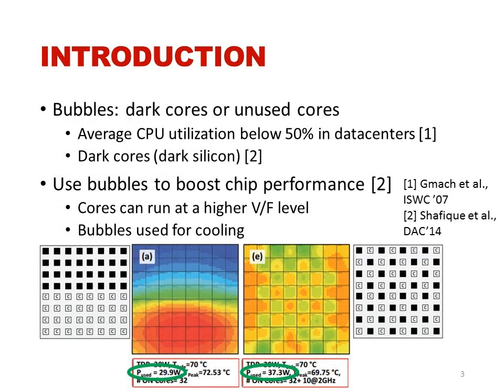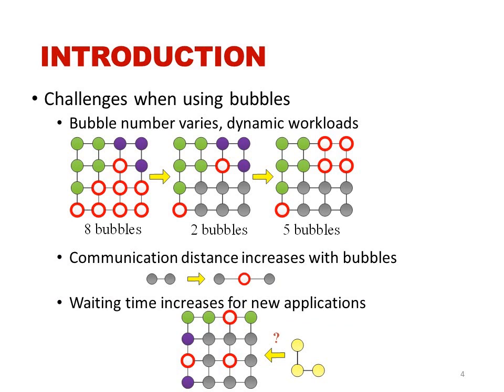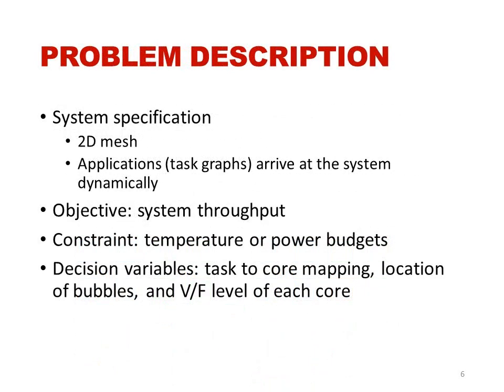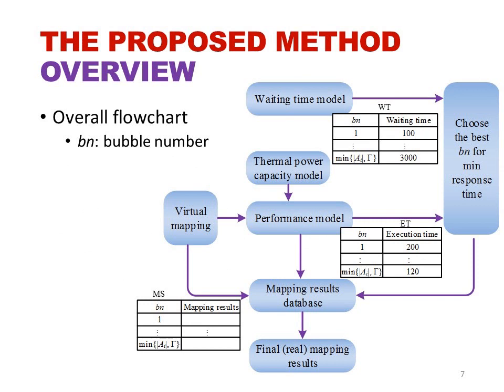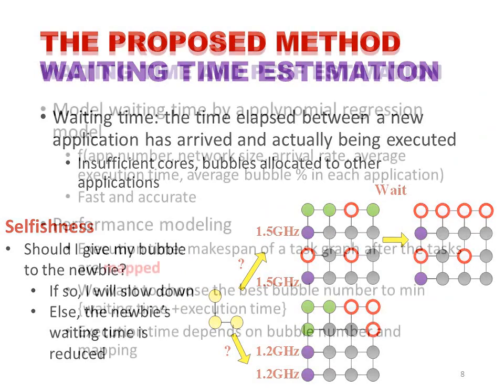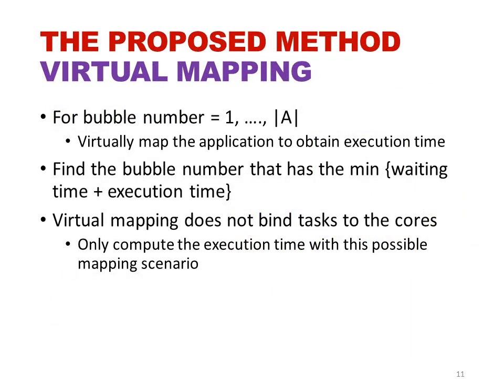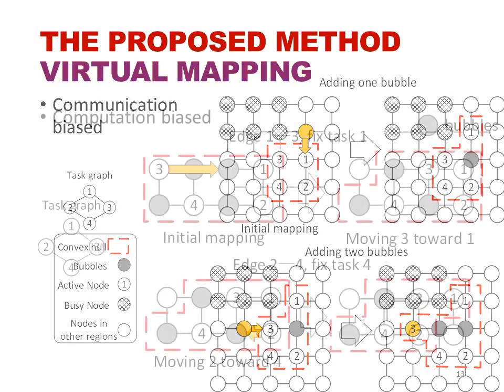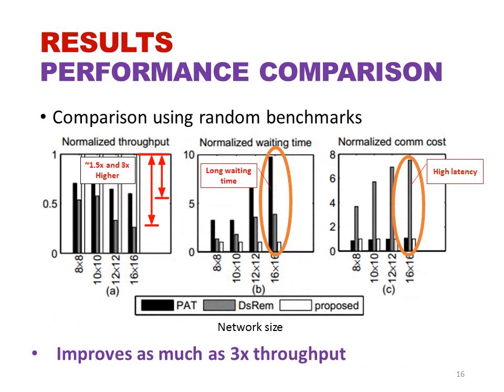Bubble Budgeting: Throughput Optimization for Dynamic Workloads by Exploiting Dark Cores...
All the cores of a many-core chip cannot be active at the same time, due to reasons like low CPU utilization in server systems and limited power budget in dark silicon era. These free cores (referred to as bubbles) can be placed near active cores for heat dissipation so that the active cores can run at a higher frequency level, boosting the performance of applications that run on active
cores.